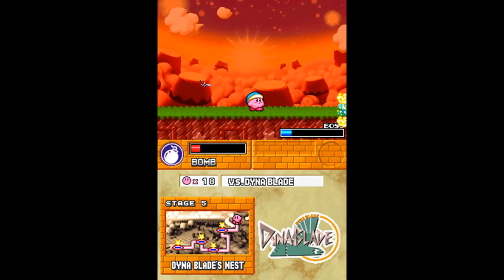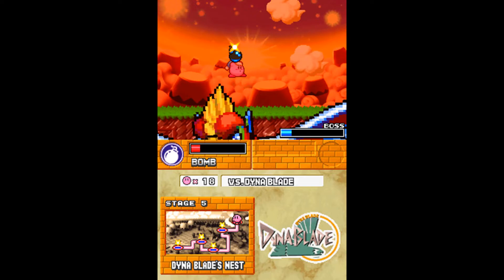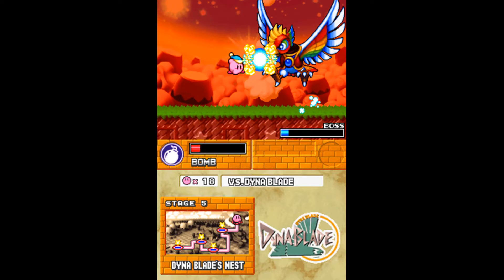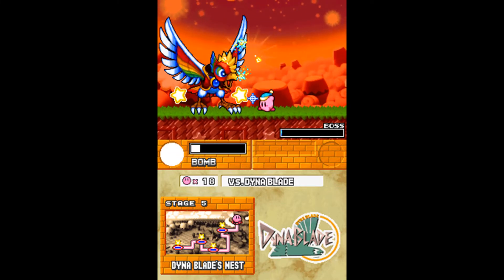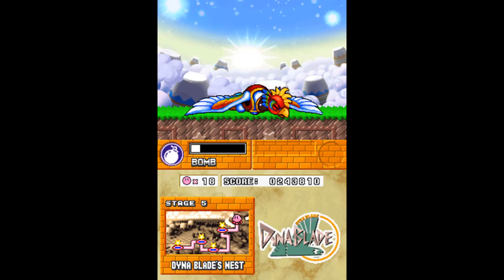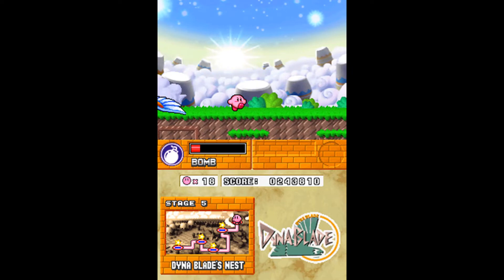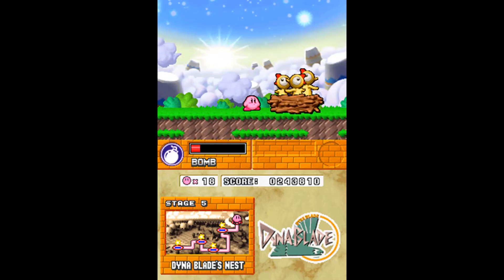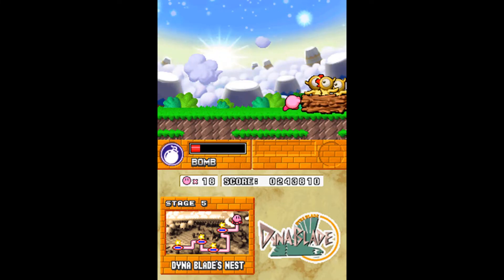Kirby Super Star Ultra (NDS) Dyna Blade Stage 5 Dyna Blade's Nest Walkthrough